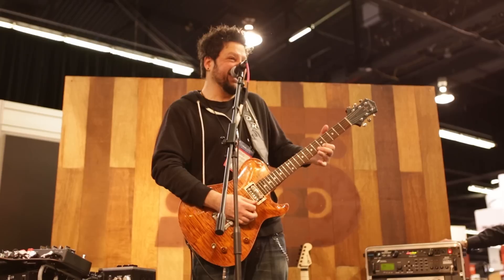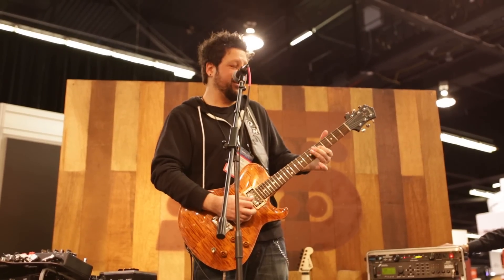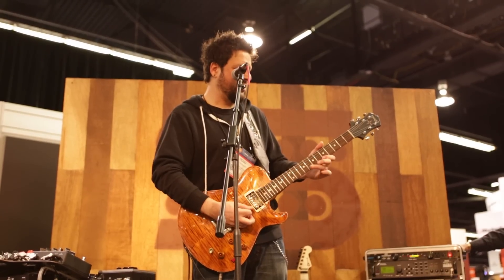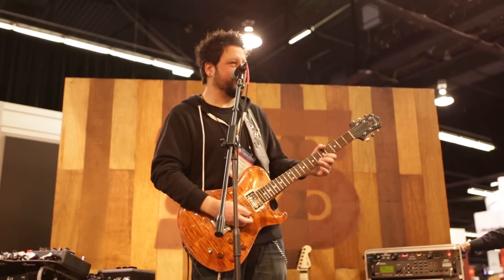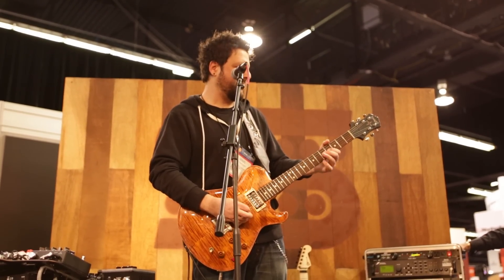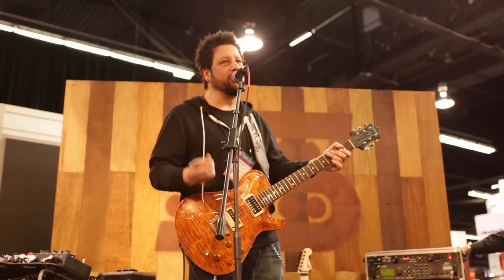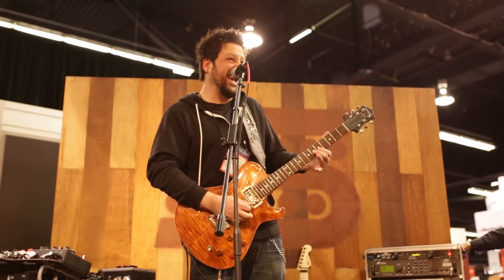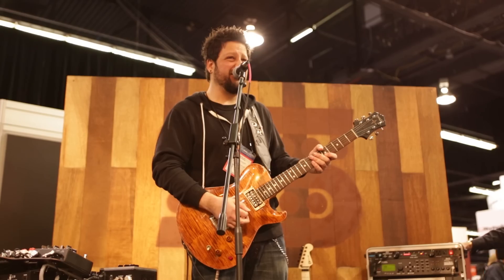Doug Rappoport Shows Left-Hand Phrasing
Doug is playing with the Saturday Night Special pickups and using the PowerStage 170.